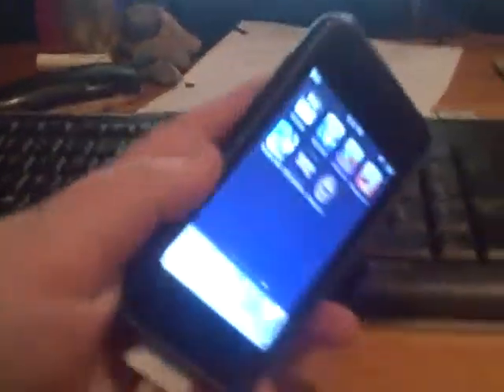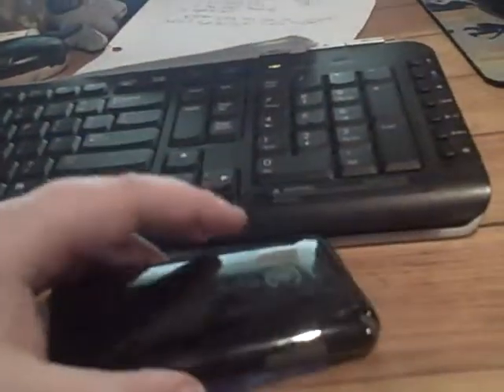Speck Candyshell (black & gray) review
i reccomend this is the website